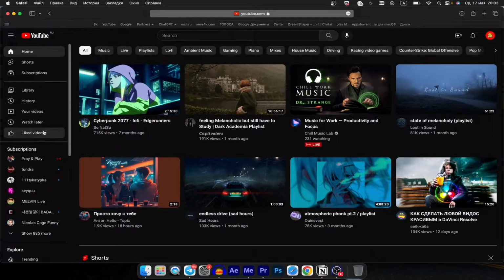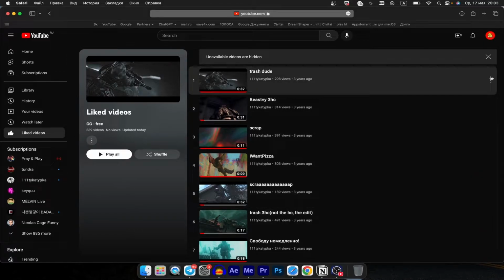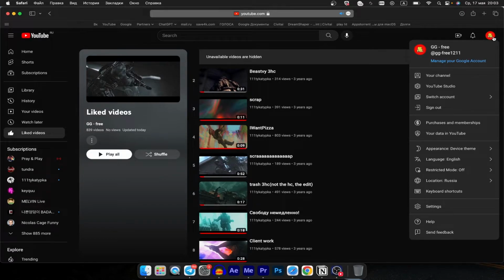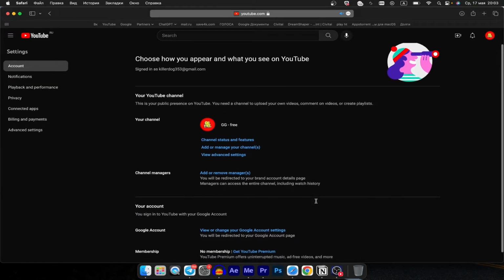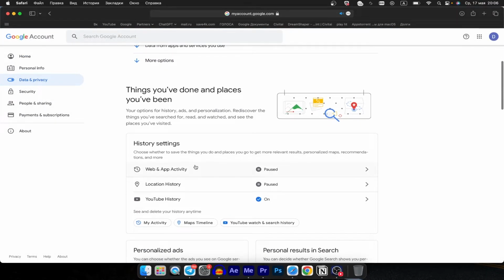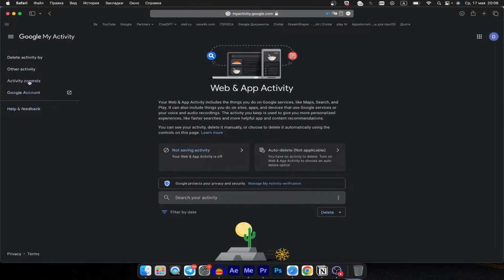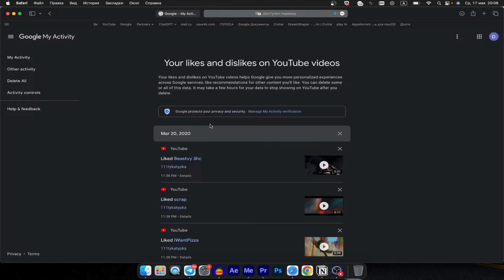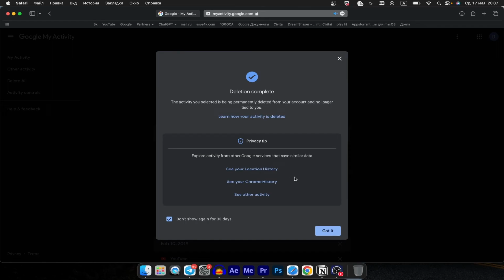How To Delete All Liked Videos On YouTube 2023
Ready to declutter your YouTube liked videos list? In this tutorial, I'll guide you through the process of deleting all liked videos on YouTube in 2023. Discover the step-by-step instructions to efficiently remove all the videos you have liked on YouTube, giving your liked videos list a fresh start. Learn how to manage your YouTube preferences and clear out your liked videos history with ease.